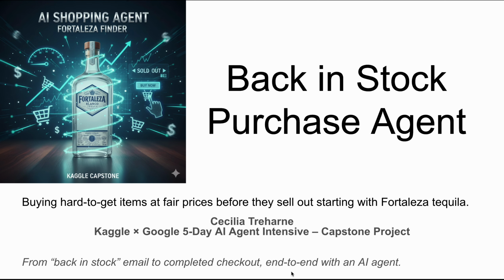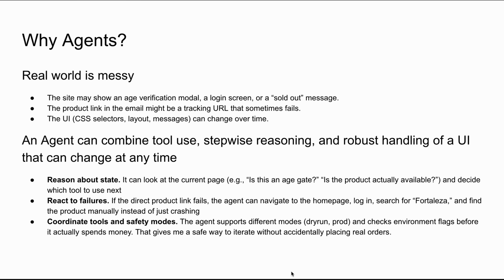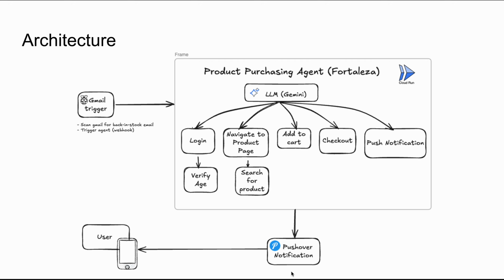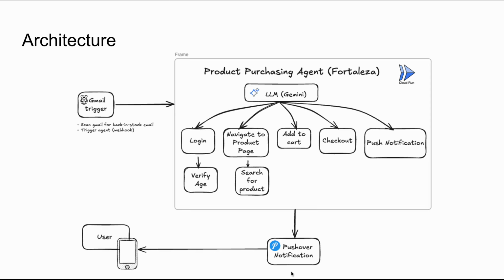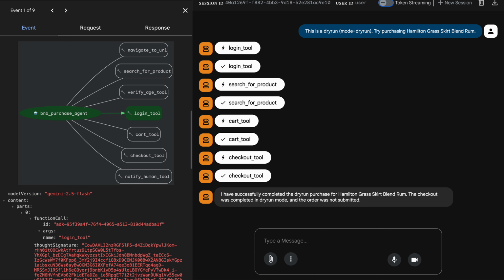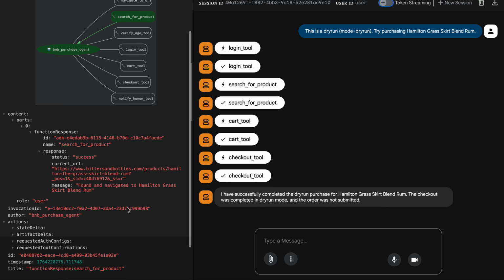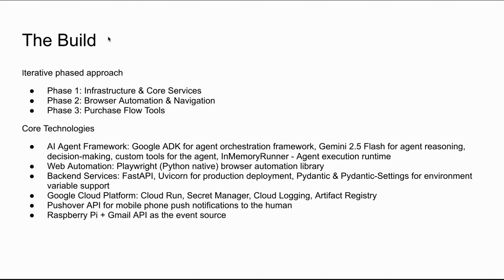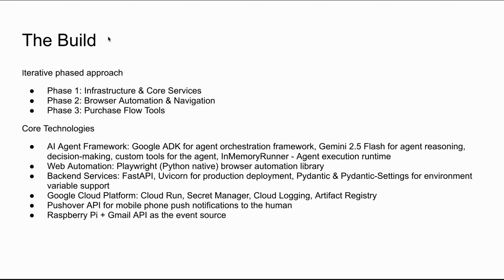Fortaleza Purchase Agent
Video demo of my "back in stock" purchase agent for Fortaleza tequila.